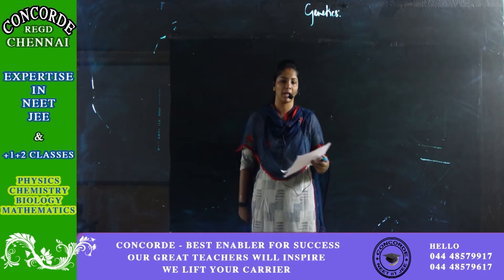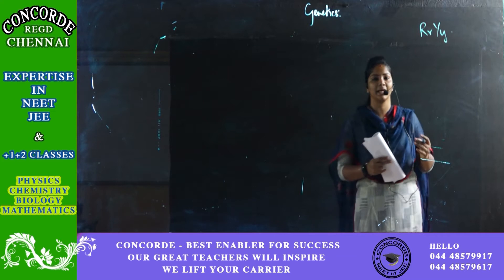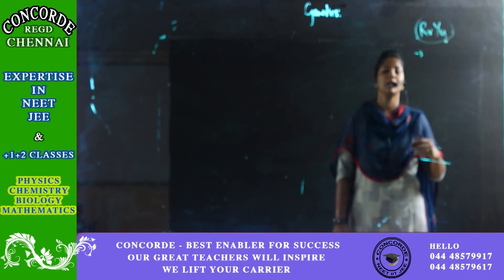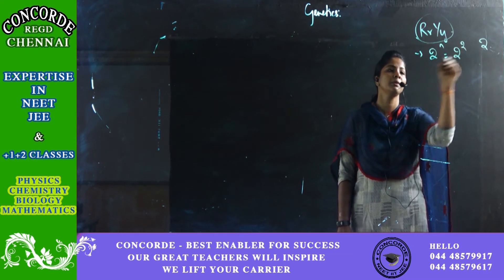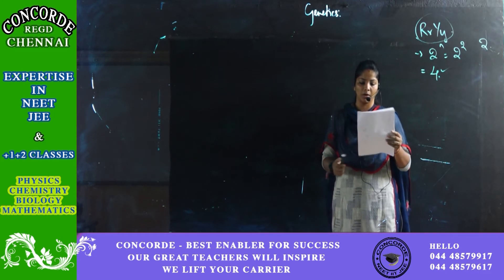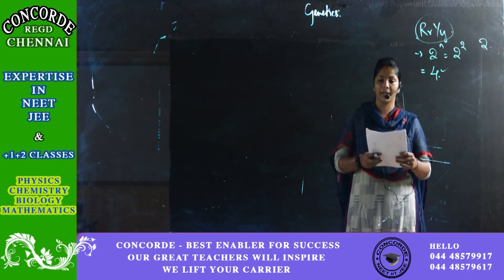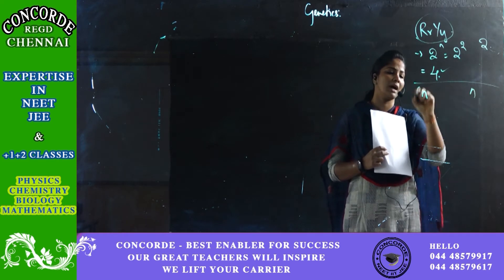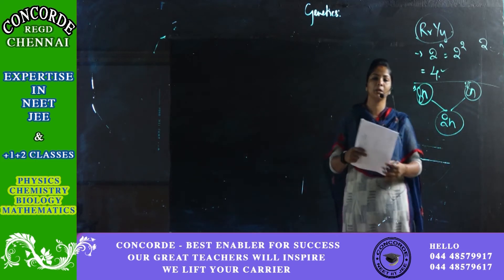Genetics | Biology || NEET